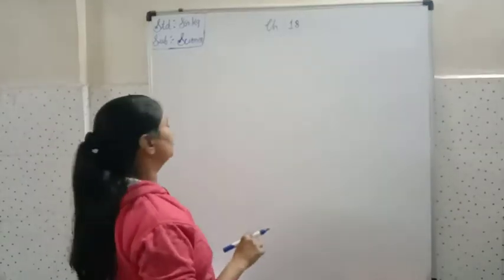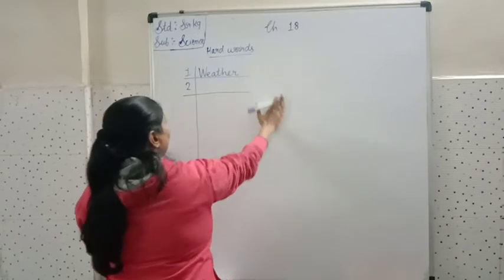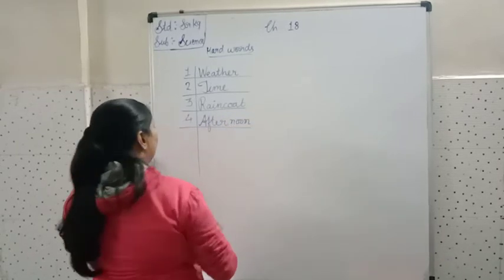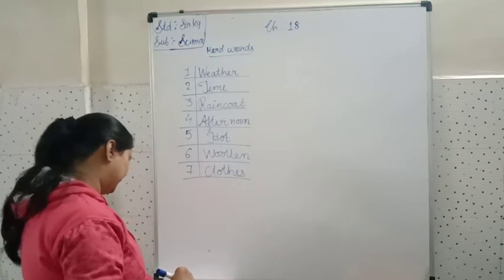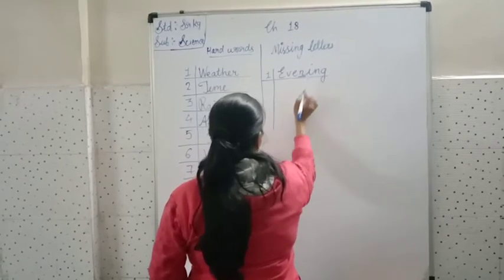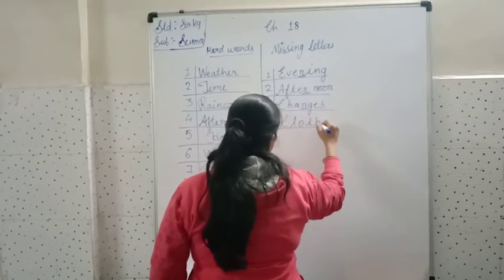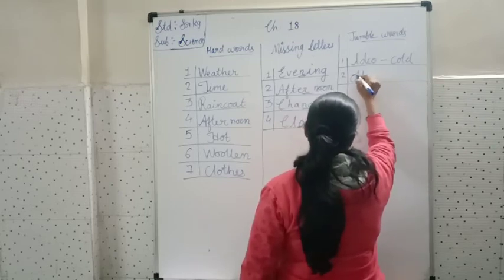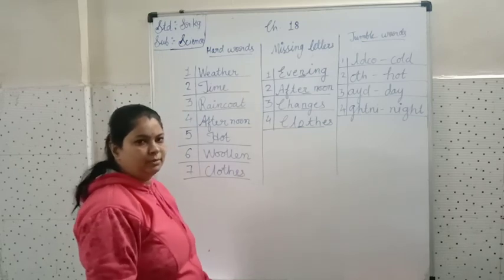Sub - Science (Ch-18 Hard words , Missing letters , Jumble words)